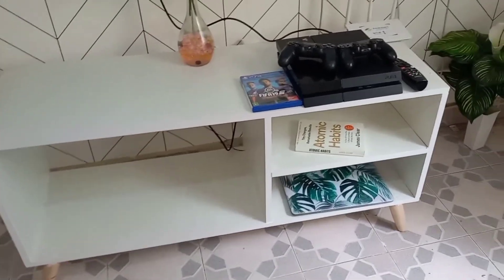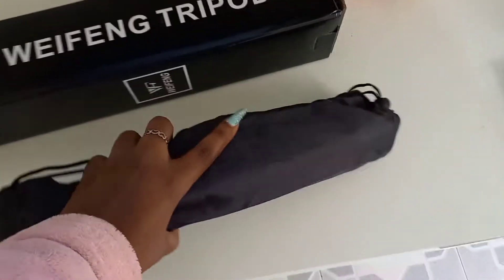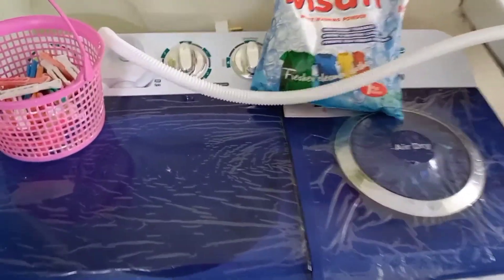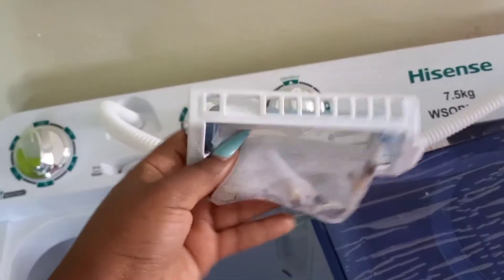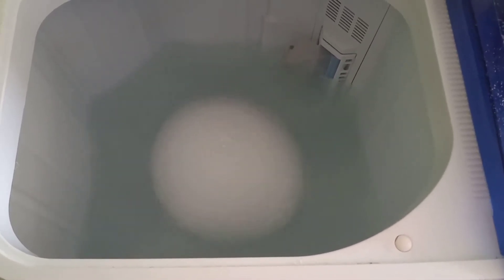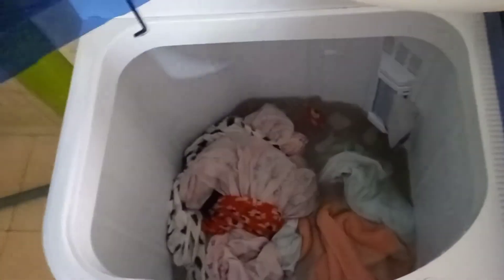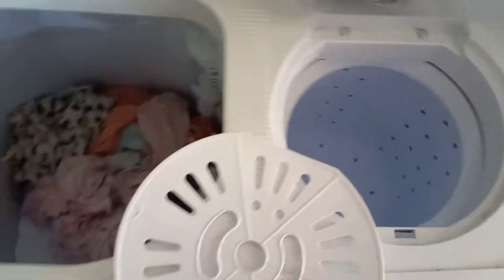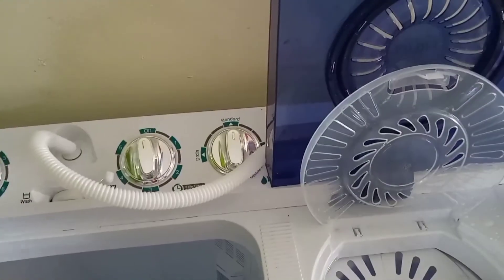House Update: New Furniture | New Hisense Washing Machine Demo and Review